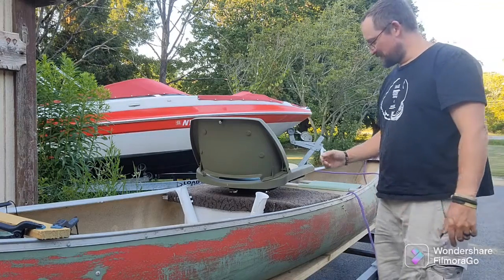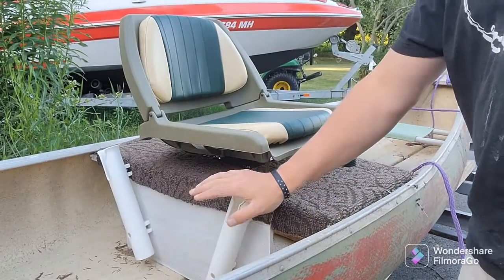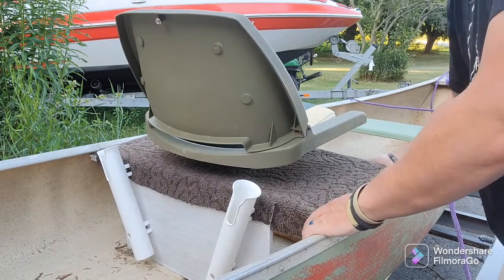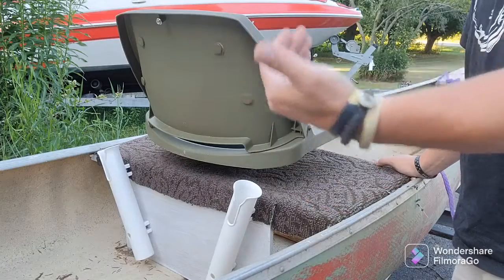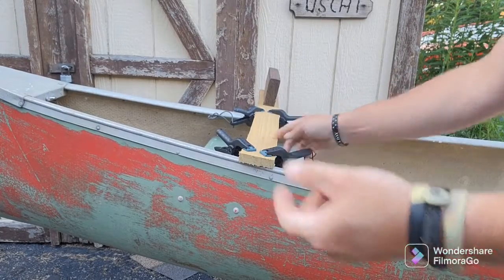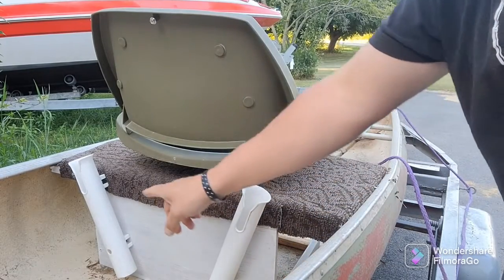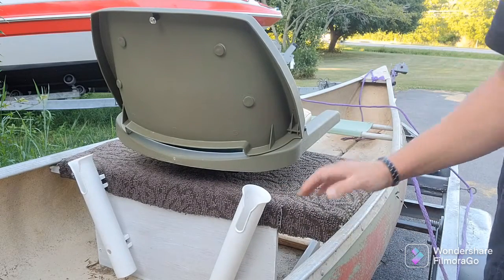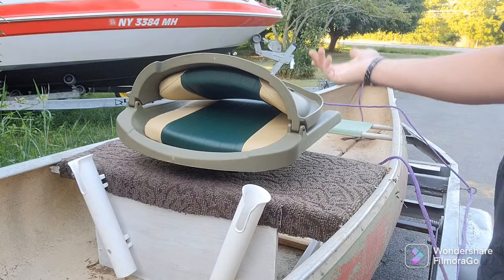part 2 of the middle seat project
here is part two, the project is progressing.  now for the motor mount. thank you all for watching my content.  please like and subscribe.  share my content with other if you choose.